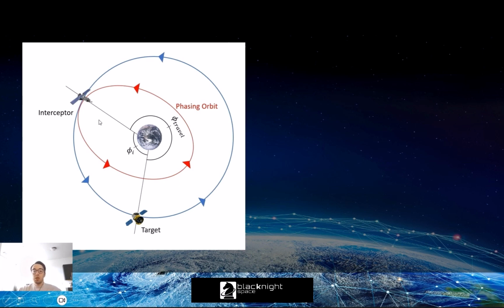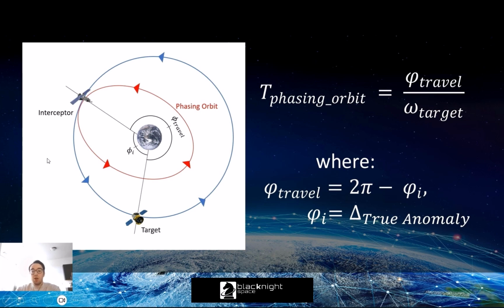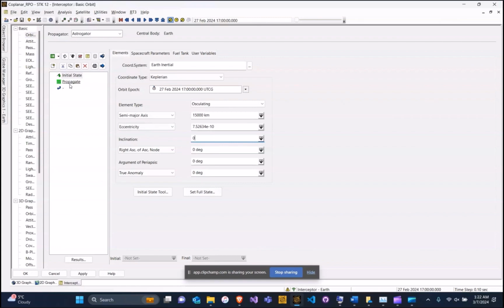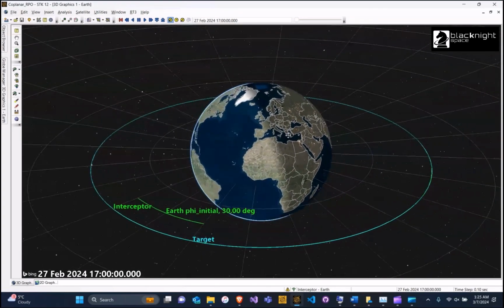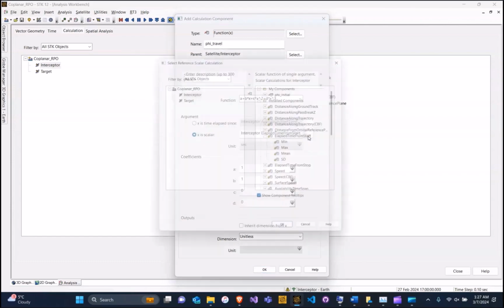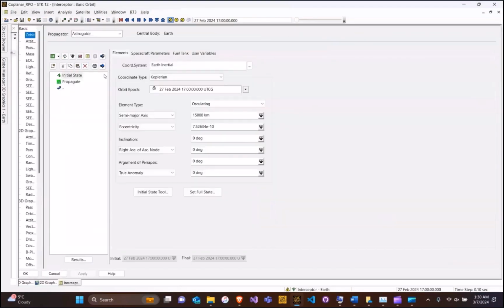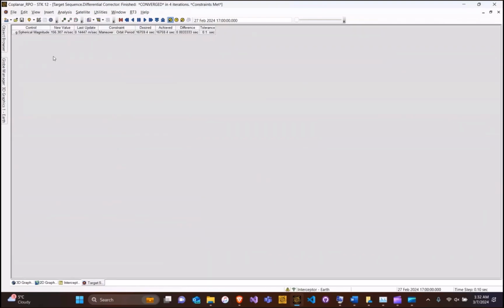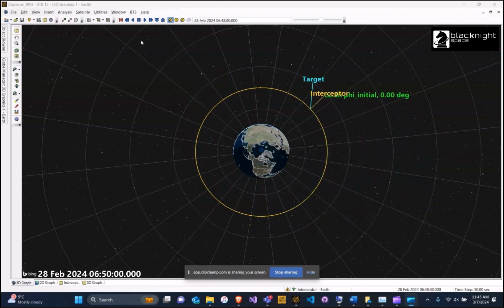STK Coplanar Rendezvous With Astrogator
In this demonstration, you will discover how to design a coplanar rendezvous operations using Ansys Systems Tool Kit (STK).  You will learn how we guide a Rendezvous satellite to synchronize precisely with its Target satellite, both starting on the same orbital plane with different true anomalies.

From theory to application, we seamlessly transition to STK, employing STK's Analysis Workbench and the Astrogator module to compute maneuvers that will propel the Rendezvous satellite toward its designated target.